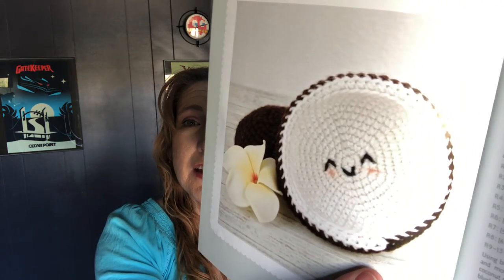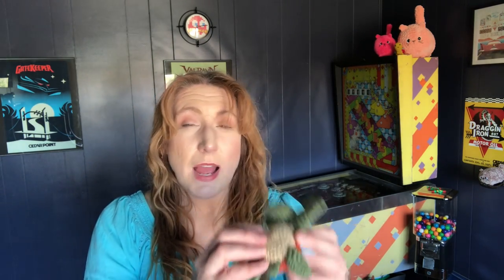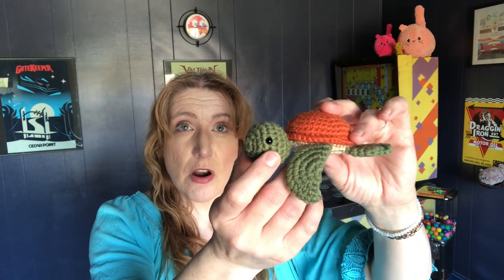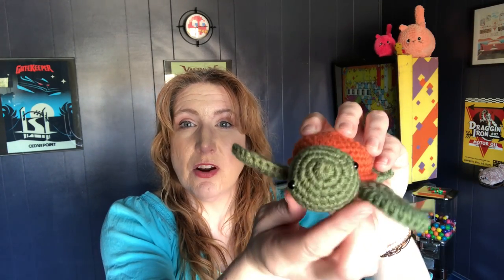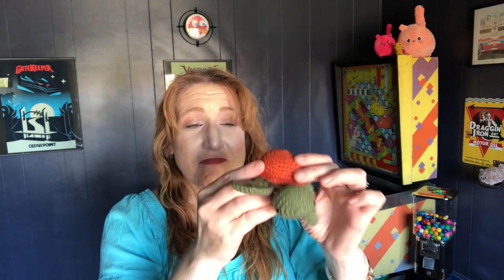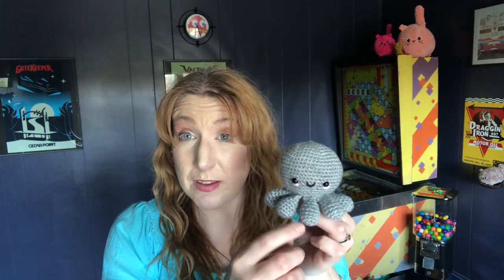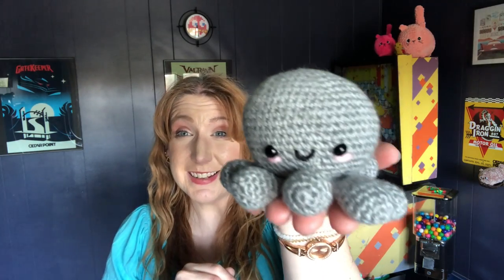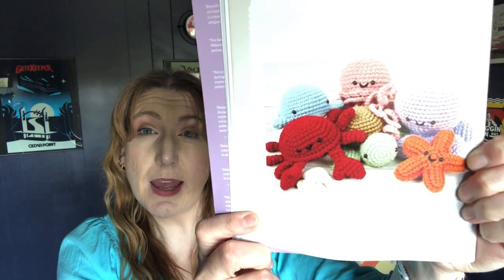Simple & Cute Crochet Sea Creatures // Amigurumi Sea Turtle Whale Octopus Starfish // Love This Book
📗 Hooked on Amigurumi by Melanie Morita